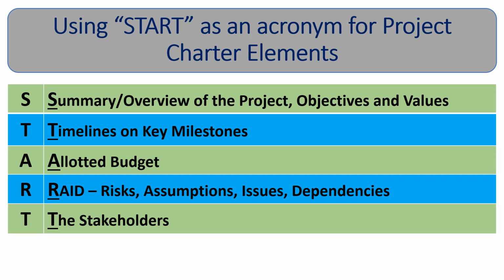Understanding Project Charter | What is a Project Charter | Using START acronym for Charter Elements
In this video; we will learn about what is a Project Charter document, why do we need it, what goes inside a project charter. How can we use "START" as an acronym for Project Charter Elements:

🔮 What We will Learn in This Video:
✅00:00 Video Overview
✅00:45 What is a Project Charter
✅02:00 What is inside a Project Charter document
✅03:05 Using "START" as an acronym for Project Charter Elements

3. If you are *new to AzureDevOps and want to use it for Agile Scrum team or Scaled Agile (SAFe) Teams; Please refer below Series on AzureDevOps*

Thank you!! for Watching